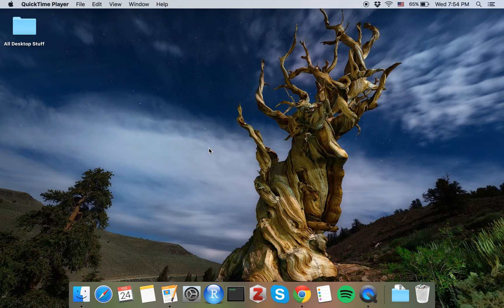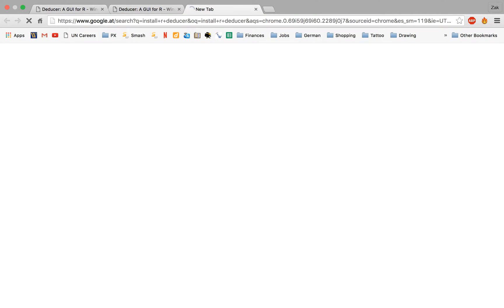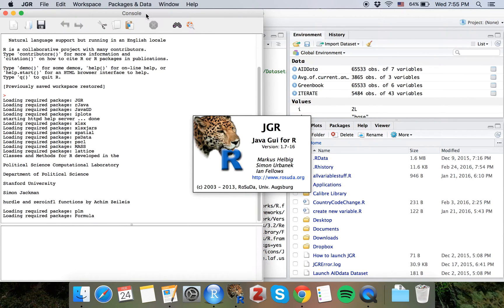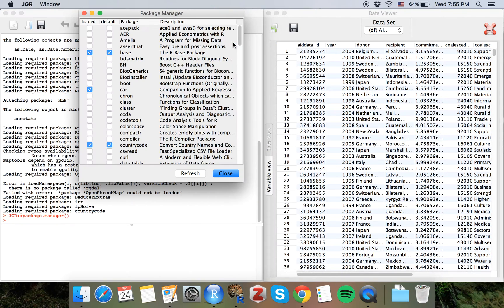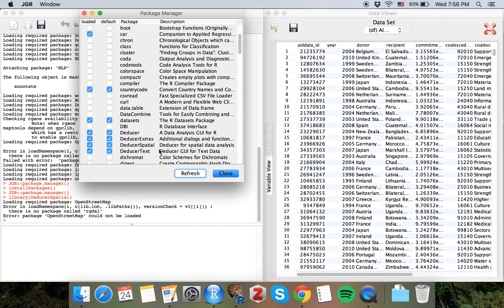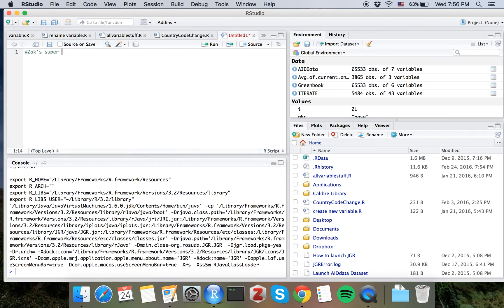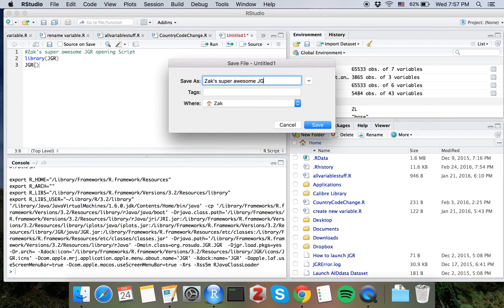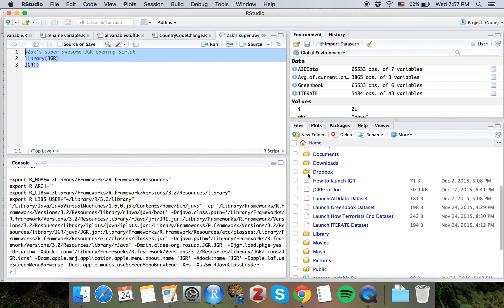How to Open JGR and R Deducer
This video shows how to open Jaguar and R Deducer, assuming you already have R or R Studio installed. It also shows you a few tricks to make the process quicker.

Sorry for the loud key strokes, working on making it quieter =D